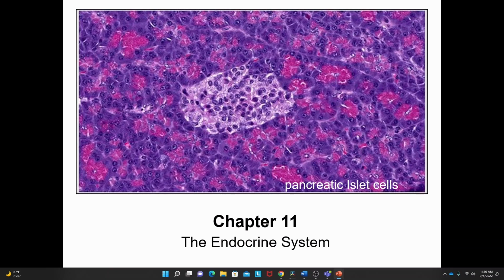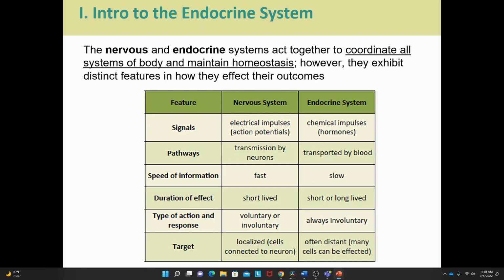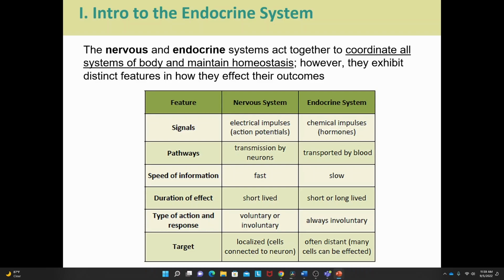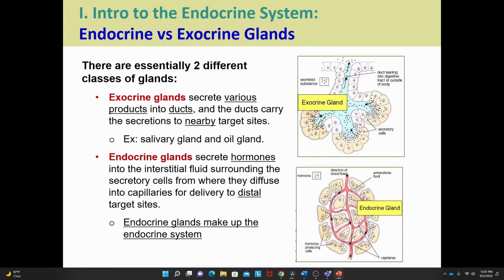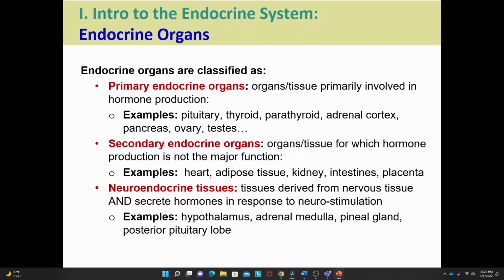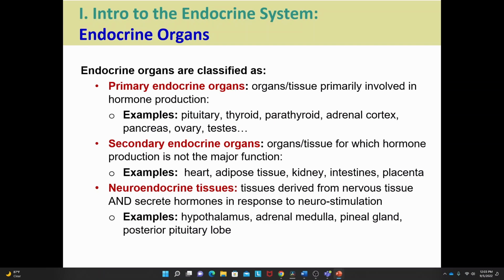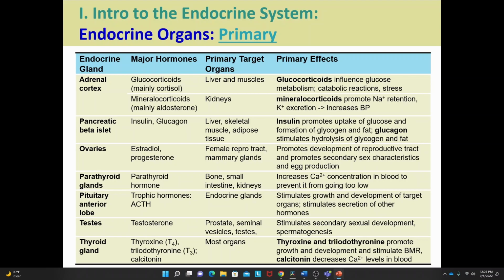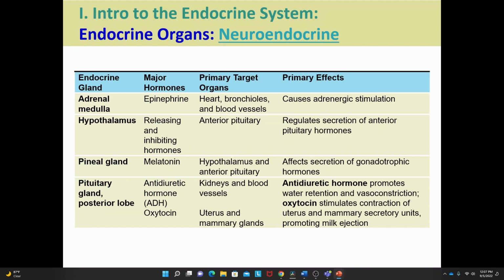BIOL 22 6.1 Intro to Endocrine